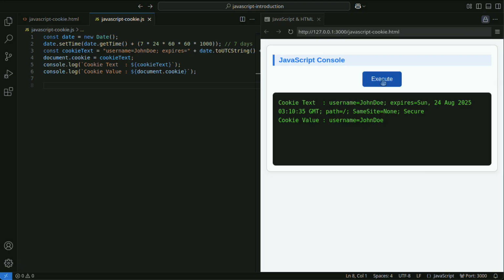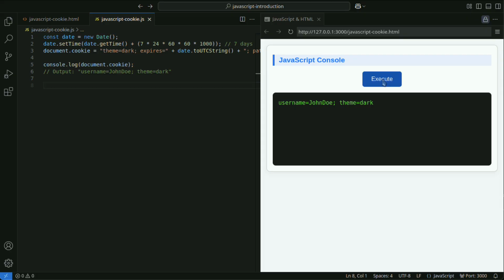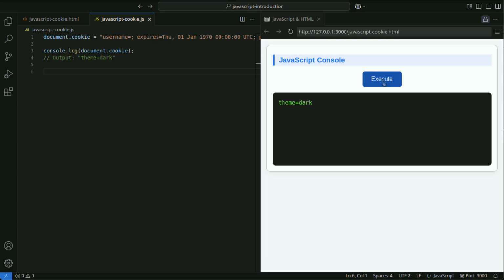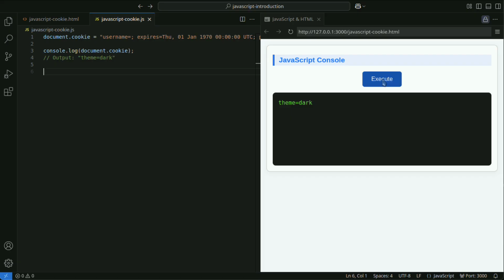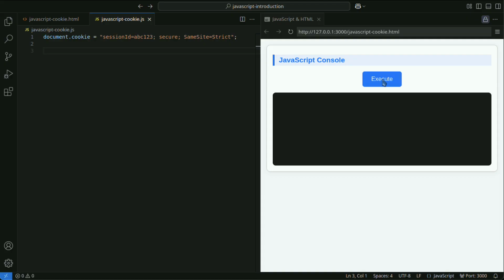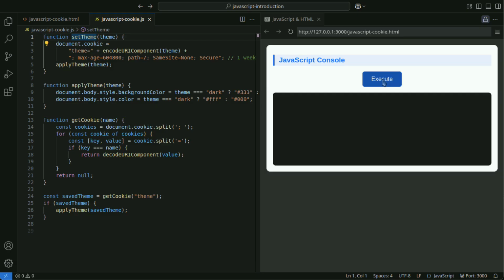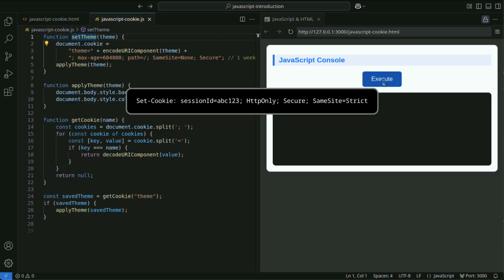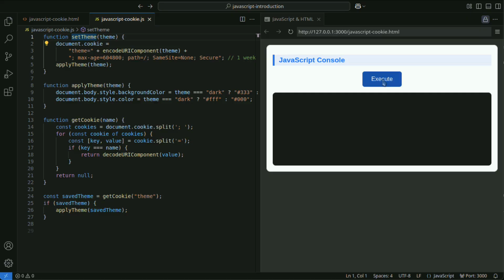[Learn with VSCode] JavaScript for Beginners #30 JavaScript and Cookies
This video explains JavaScript and cookies.
We will carefully explain everything step by step, from the basics of cookies, reading and writing, security, to practical examples.

🕐 Video contents
00:00 Start
00:31 JavaScript and Cookies
01:04 - Creating (writing) cookies
01:23   - Creating cookies with an expiration date
02:54 - Getting (reading) cookies
03:31   - Function to get the value of a cookie
04:04 - Deleting cookies
04:48 - Cookie options
07:00   - Example: Secure cookie
07:36 - Encoding and decoding
08:41 - Practical example: Saving and loading a theme
09:48 - Cookie limitations and cautions
10:50 - Server and `Cookie`s